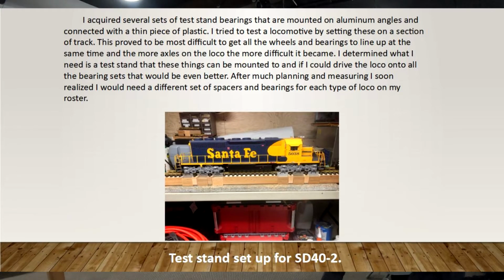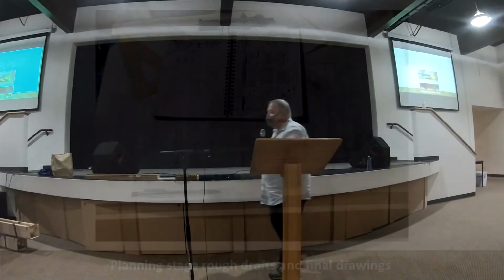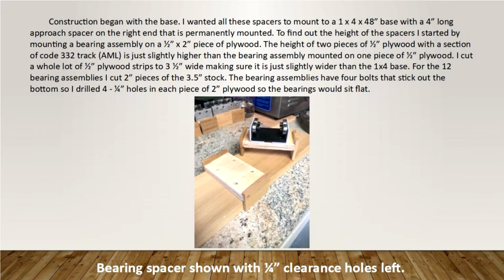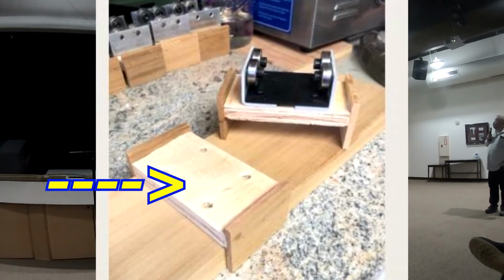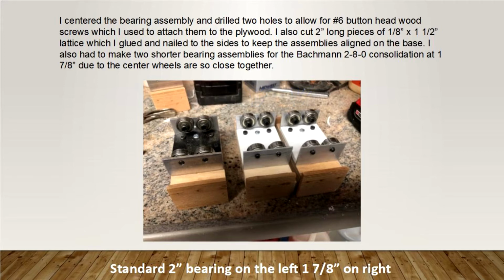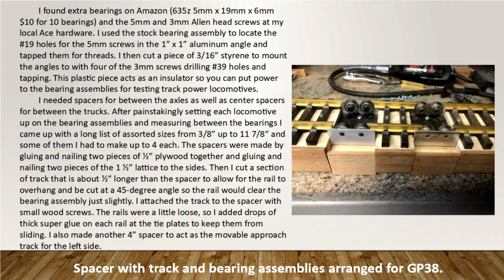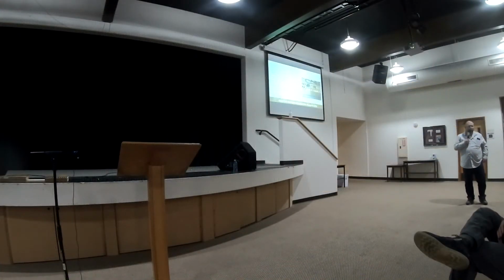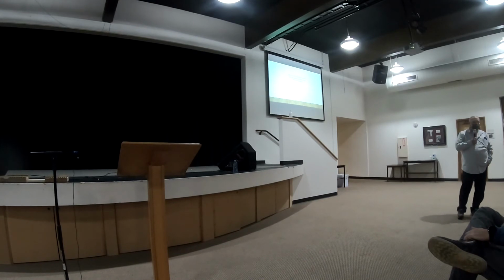2022 Clinics Jerry Drive on test stand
Jerry made a wonderful drive on solution for testing your Loco's